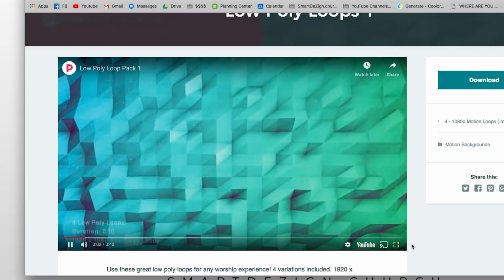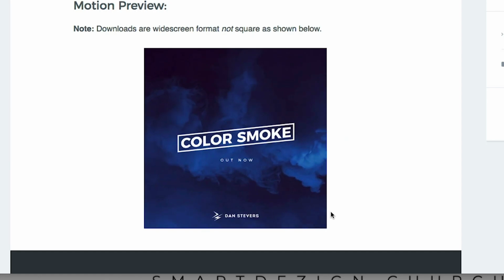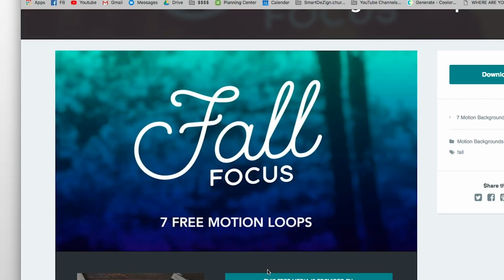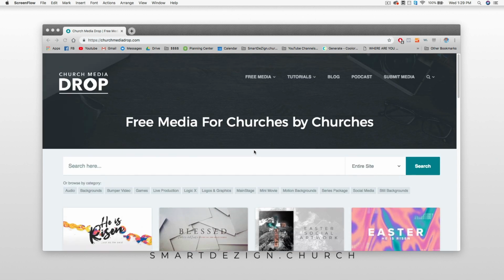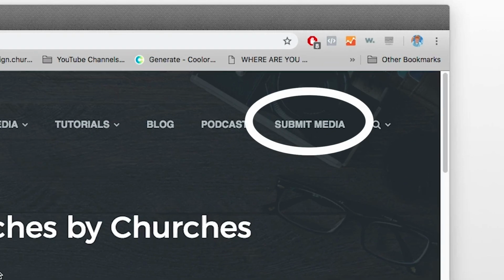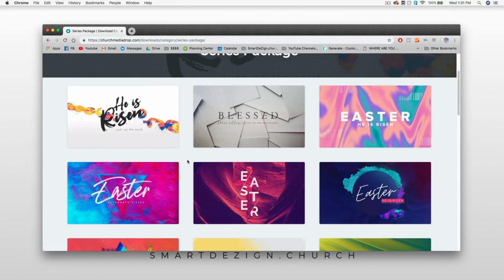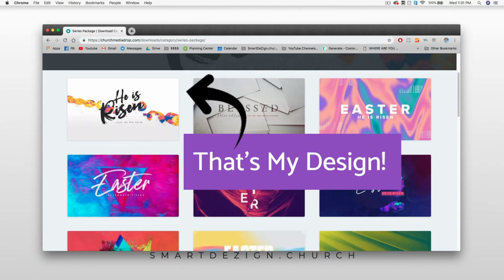Who Else Wants Free Worship Backgrounds?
As churches on a budget, finding free quality resources of any kind is like a gold mine because finding worship backgrounds that are modern and not cheesy, while being non-distracting, and ALSO FREE are few and far between. So in this video, I'm going to show you some of my favorite resources for getting quality worship backgrounds.